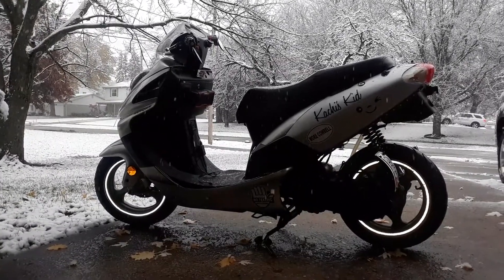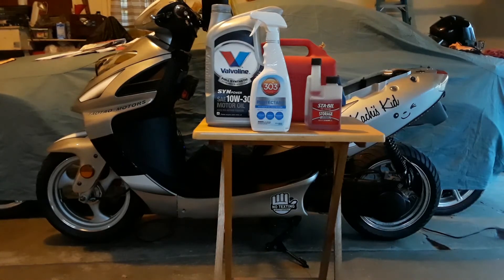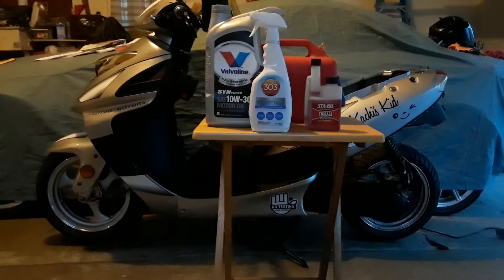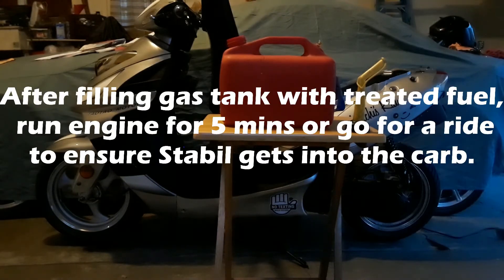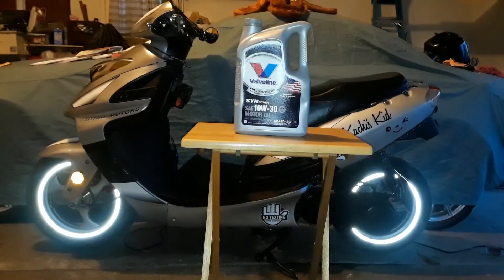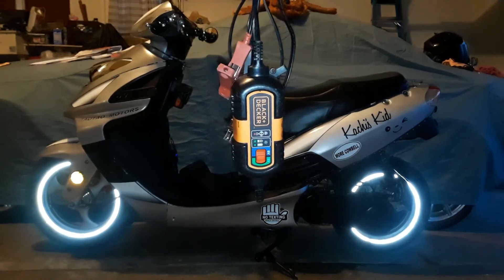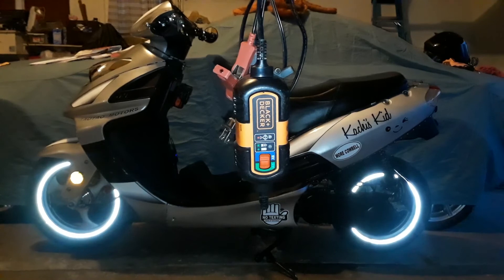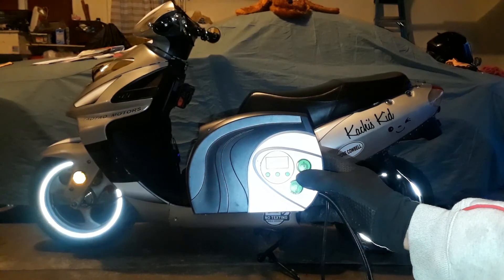Winterizing your scooter / 7 quick tips to storing your bike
Well I hate I had to make this video, but hopefully it helps my brothers and sisters north of the Equator. My checklist for winterizing my bike this year.

Trickle charger
Tire inflator